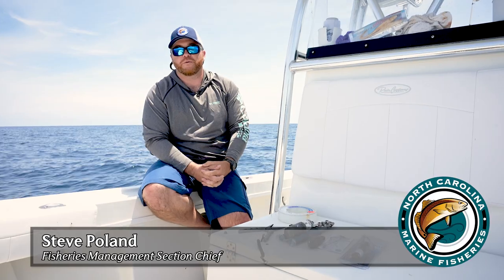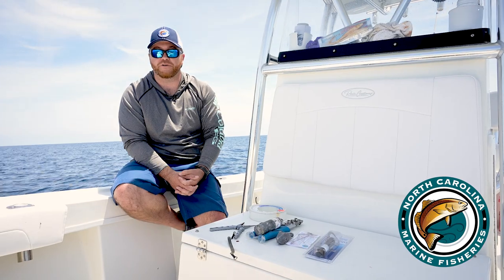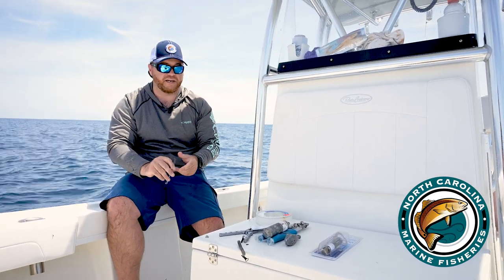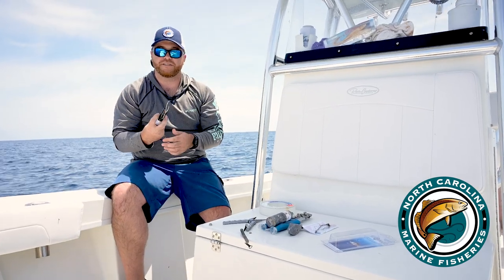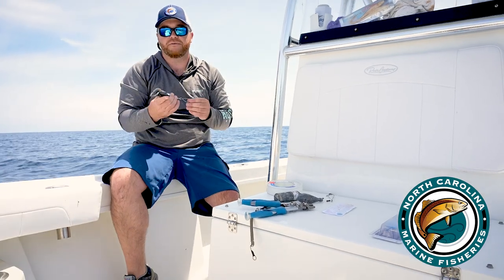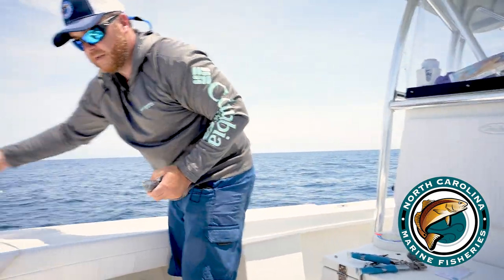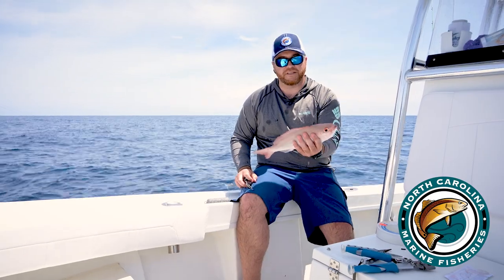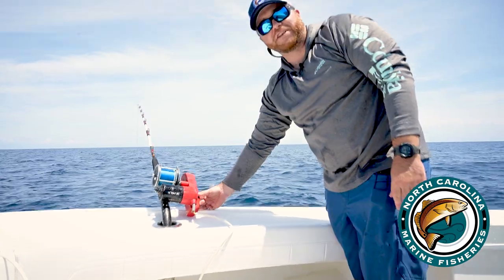Descending Devices for the Snapper/Grouper Fishery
Take a trip offshore with the Division of Marine Fisheries’ Steve Poland to learn how to use descending devices. These devices help fishermen release deep-water fish suffering from barotrauma. The National Marine Fisheries Service requires use of descending devices in the snapper/grouper fishery.

00:00 Intro
00:28 Why Do We Need Descending Devices?
01:40 Types of Descending Devices
02:29 Rigging the Devices
04:50 Descending the Fish